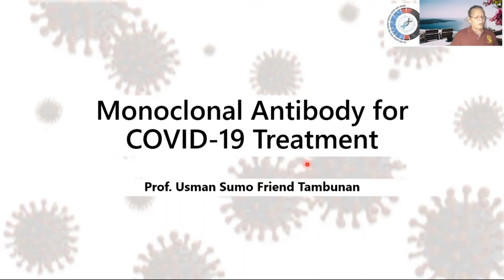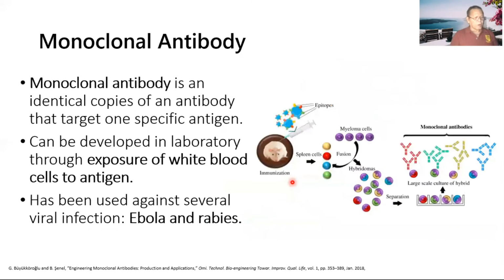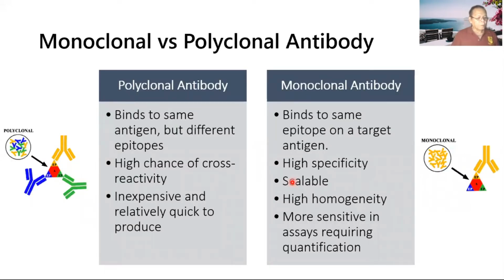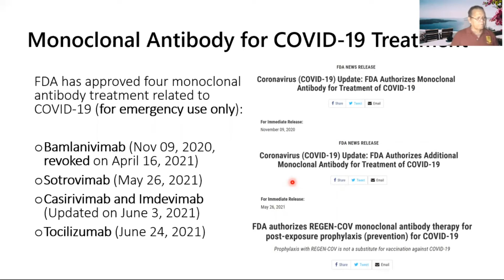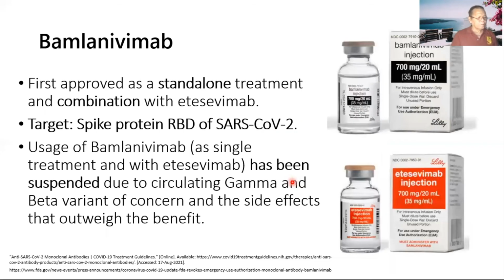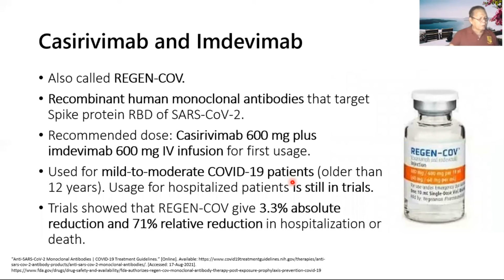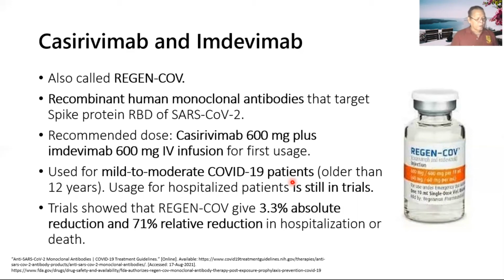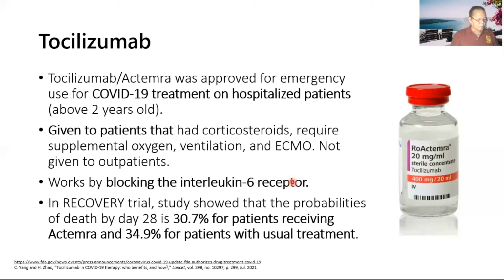Monoclonal Antibody for COVID-19 Treatment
Video ini berisi tentang antibodi monoklonal sebagai terapi pada COVID-19. Antibodi monoklonal adalah suatu salinan spesifik dari suatu antibodi yang dapat dikembangkan di laboratorium dan telah digunakan untuk terhadap beberapa infeksi virus seperti ebola dan rabies. Terdapat beberapa antibodi monoklonal yang telah disetujui penggunaanya (Penggunaan Emergency/Darurat) oleh FDA seperti Bamlanivimab, Sotrovimab, dll. Pada video ini akan dijelaskan dengan detail mengenai penggunaan dan manfaat dari setiap jenis antibodi monoklonal tersebut. Semoga video ini memberikan informasi yang bermanfaat untuk kita semua.
Tetap Semangat

This video contains about monoclonal antibody as a COVID-19 treatment. A monoclonal antibody is a specific copy of an antibody which can be developed in the laboratory and it has been used against several viral infections such as ebola and rabies. There are several types of monoclonal antibodies which have been approved for emergency use by the FDA such as Bamlanivimab, Sotrovimab, etc. This video will explain about the uses of each monoclonal antiboy. Hopefully this video provides useful information for all of us